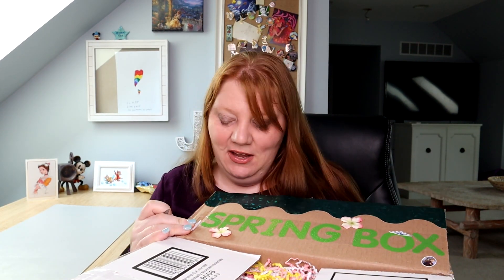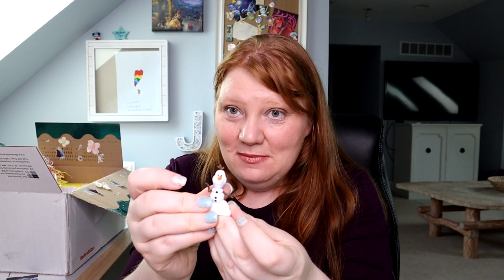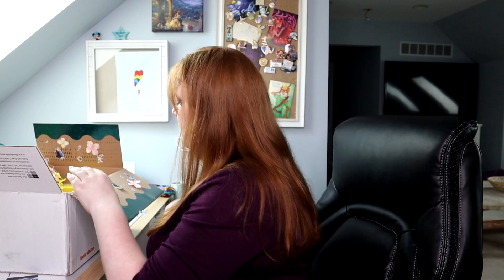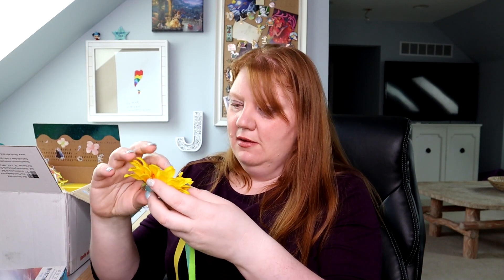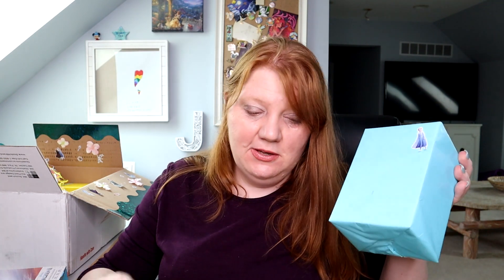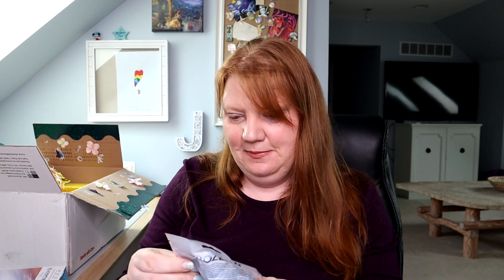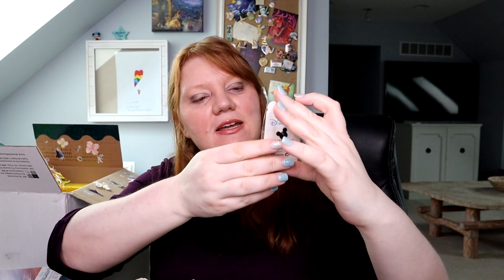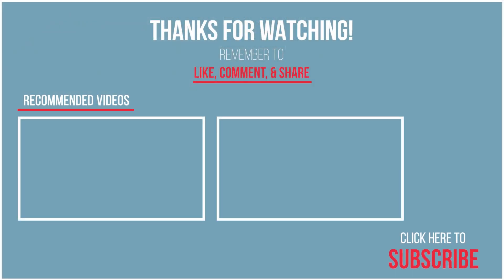Disney Spring Box Swap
Today I'm taking part in the Disney Spring Box Swap organized by Josh from Joshgoes2disney.

This Box Swap was so fun to shop for with a $50 limit and 5 magical items to find. Each box was to include a funko, a pin, a treat, one surprise item and one small figurine. This box was sent to me by the amazing, the creative, the sweet Jasem. Spoiler it's a frozen themed box and oh my gosh do I love it.